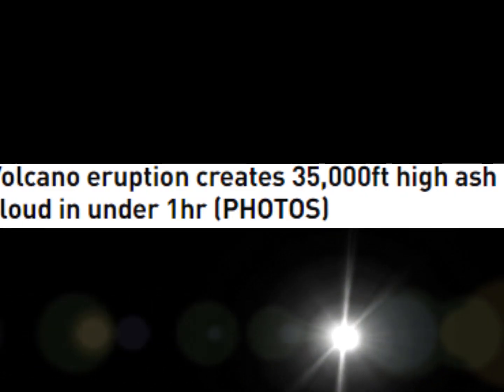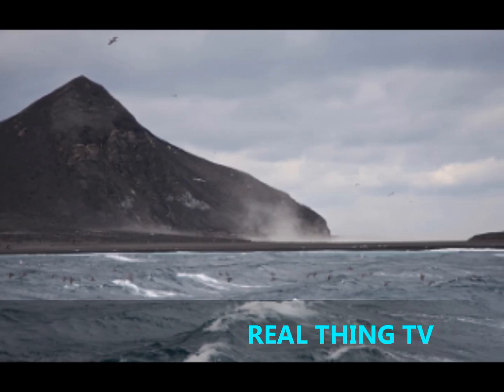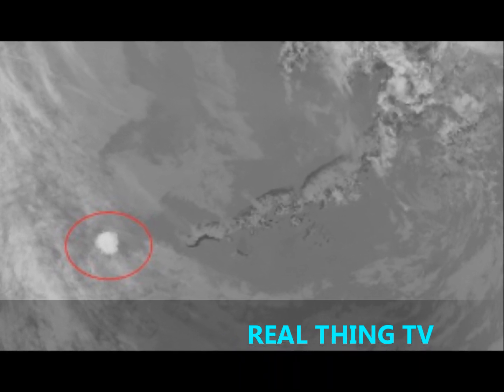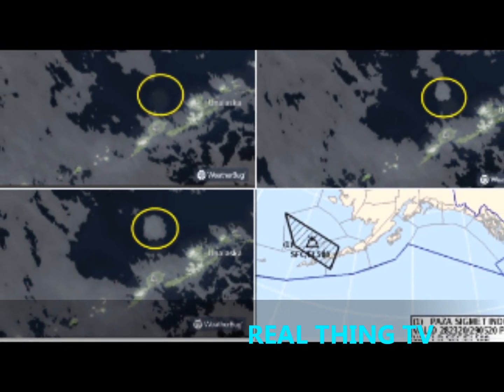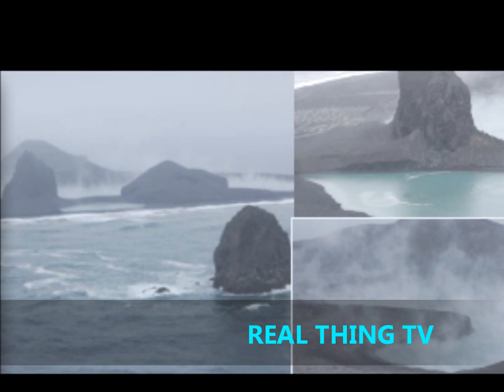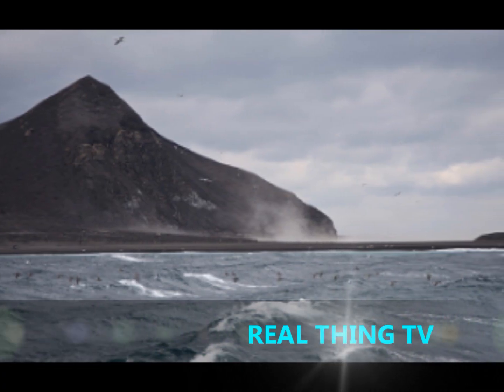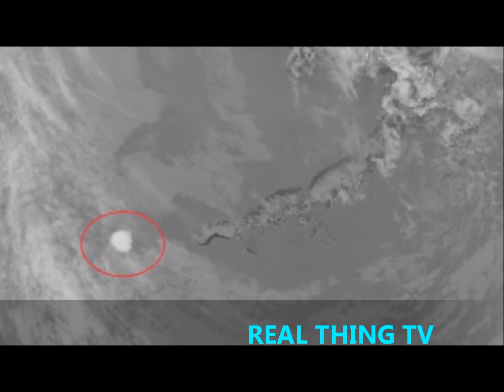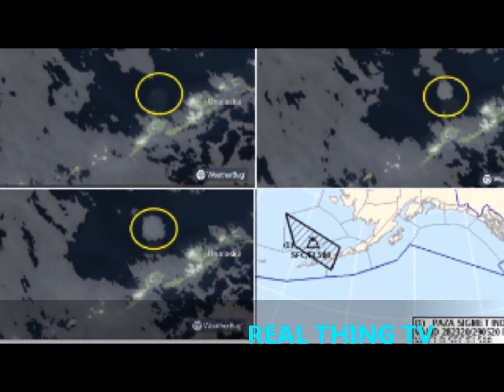Volcano eruption creates 35,000ft high ash cloud in under 1hr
Alaska’s Bogoslof volcano ‘belched’ an ash cloud 35,000ft (10,668 meters) into the atmosphere over a period of just 55 minutes.

Situated on the Aleutian Islands, the volcano erupted at 2:16pm local time Sunday, prompting the Alaska Volcano Observatory (AVO) to issue a red aviation code – the highest warning level.

Weather satellites captured in superb detail the dispersion of ash over the Bering Sea. Images from the Japanese Himawari satellite shared by the National Weather Service Ocean Prediction Center show the ash cloud clearly.